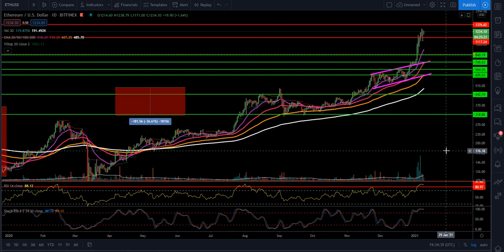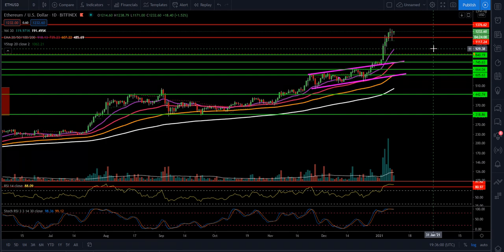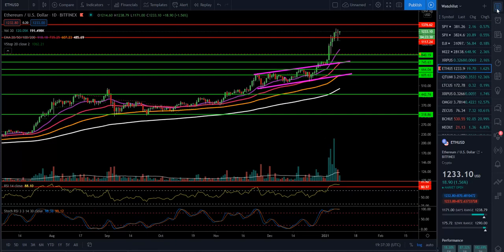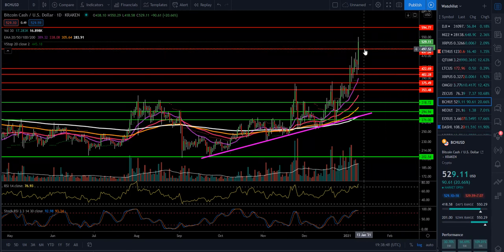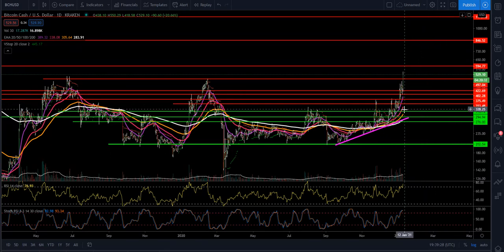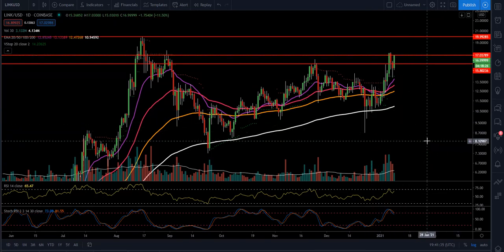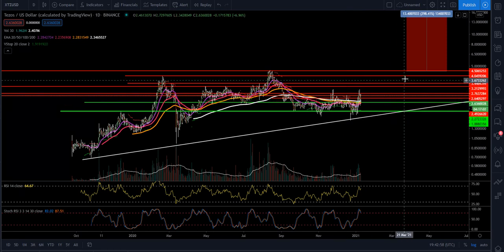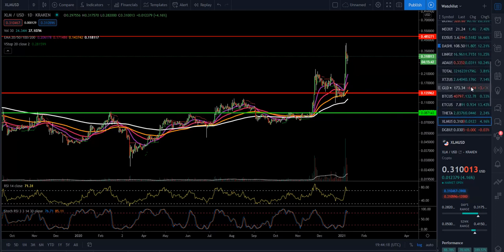IMPORTANT ALTCOIN UPDATE!!!!!! ETHEREUM, XRP, BCH, EOS, LINK, XLM, TEZOS TARGETS!!!!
Entertainment only!

Btc Address- 1NEzVWNdycwMB12AY1mLyn6nQLg4JditWk

Etc Address- 0x4341bD0407b4A3bf8E621665dD29555D61170Ddd

Bch Address- qrcslp3pgvx80cue7musq4sm62vw8ujhl5w8jr6pkk

Ltc Address- MAeQGSQeqbJHUeEQ46m2dMxQWoSkFWwB5M